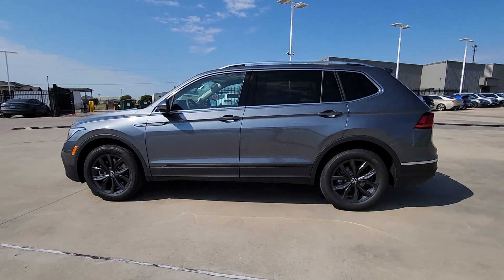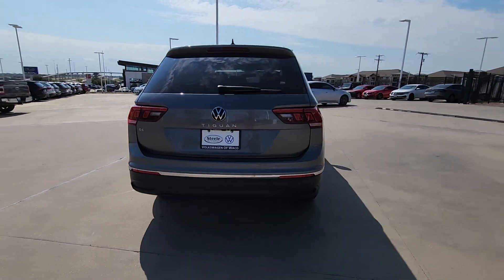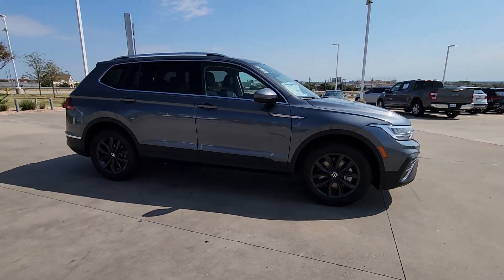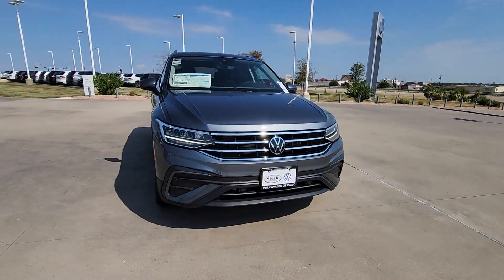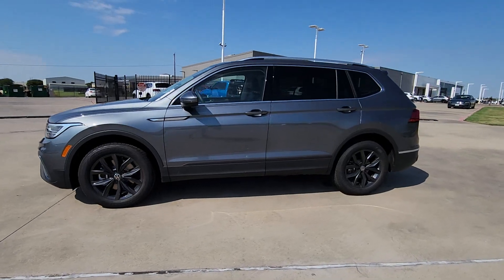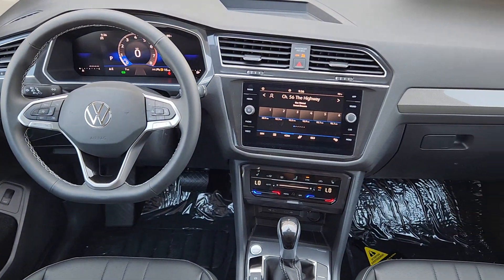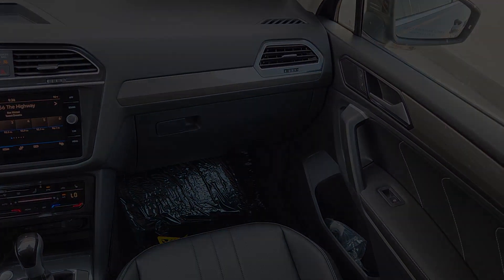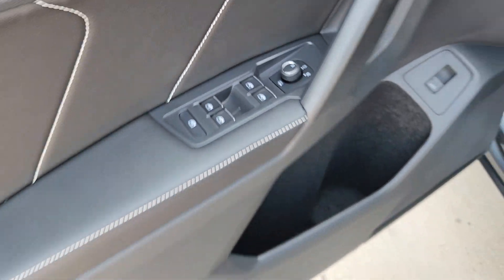2024 Volkswagen Tiguan SE Waco, Hewitt, Woodway, Robinson, Belmead TX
New 2024 Volkswagen Tiguan SE available at VW of Waco located in 2301 W. Loop 340, Waco, TX, 76712. Servicing the Waco, Hewitt, Woodway, Robinson, Belmead area.

You will love the features of this   2024  Volkswagen Tiguan. This versatile Tiguan was built to keep up with your family's busy lifestyle. Standout fuel efficiency, available third row seating, flexible interior configuration, and advanced safety and connectivity tech make road trips and errands easier than ever before. These are just some of the great options this vehicle comes with: Pre-Collision System, Panoramic Roof, Power Liftgate, Heated Mirrors, Back-Up Camera, Dual Zone A/C, 3rd Row Seat, Heated Front Seat(s), Alarm, Leather Steering Wheel. Don't miss the opportunity to enjoy the comfort and convenience this Tiguan has to offer. Our team will give you an outstanding test drive experience. Stop in today!